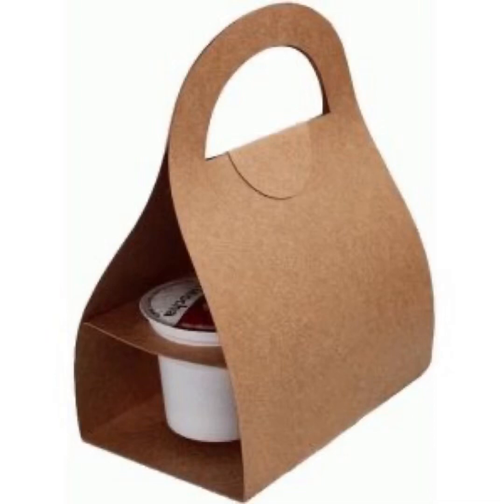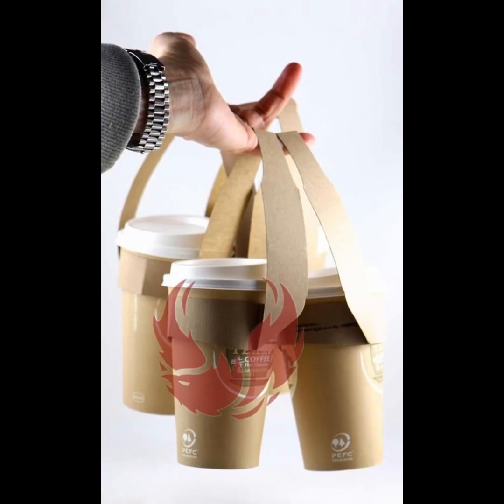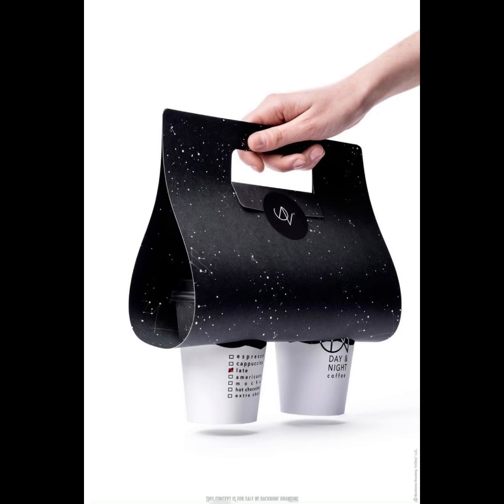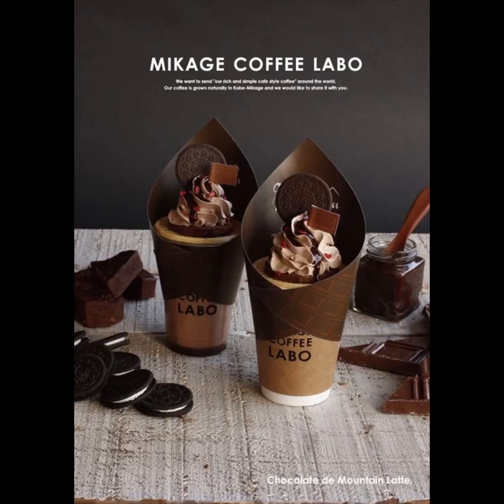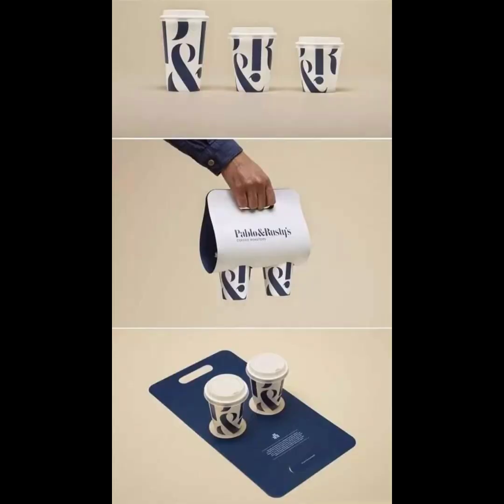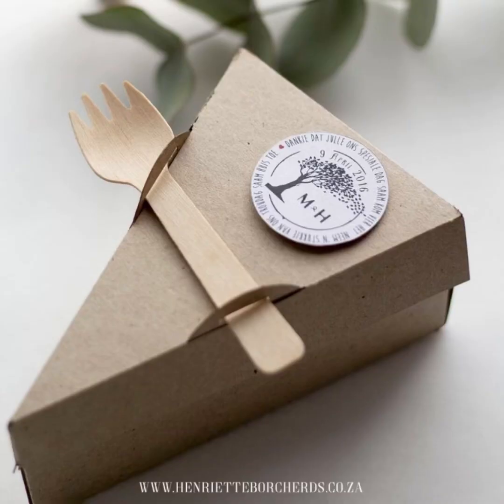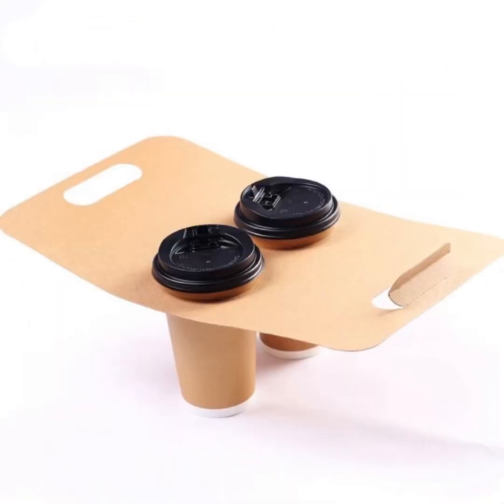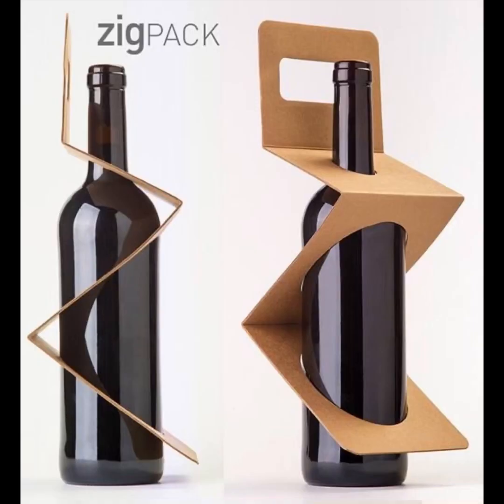Coffee Cup Holder Secret Ideas!!